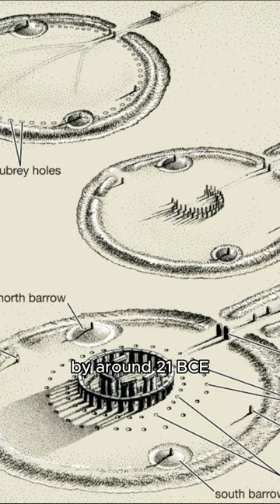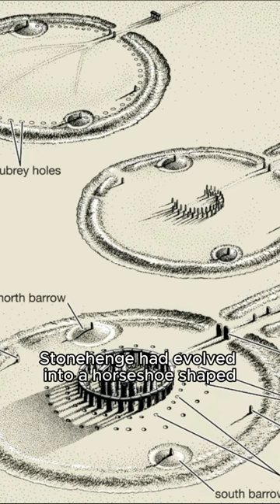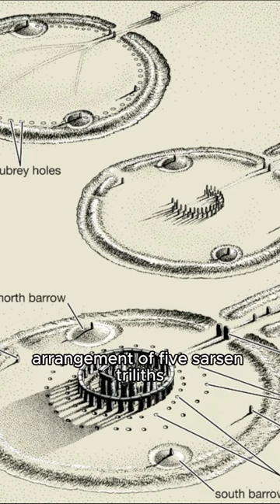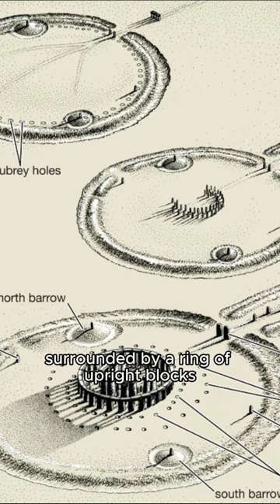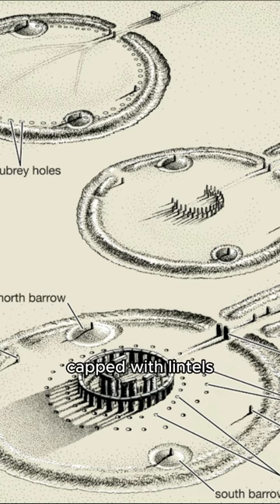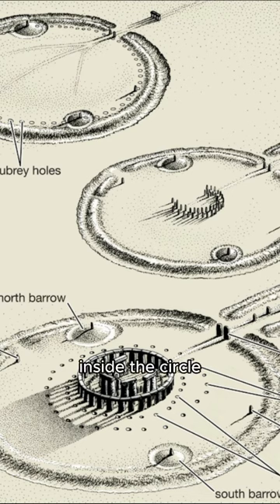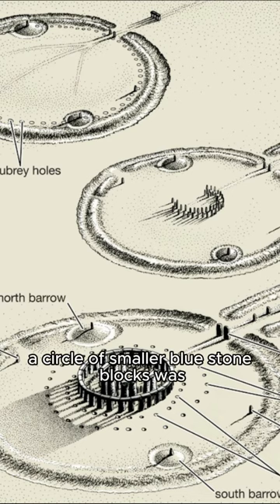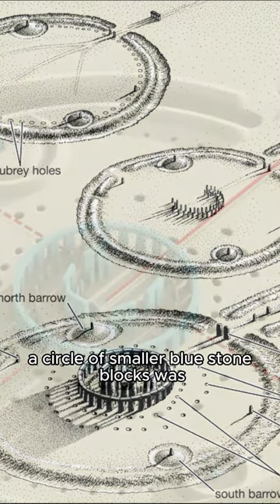Unveiling the Secrets of Stonehenge: The Evolution of a Megalithic Wonder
Join us on a journey through time as we explore the fascinating history of one of the world's most iconic megalithic structures - Stonehenge. Discover how this circular arrangement of megaliths, known as cromlechs, evolved over time, from a massive ditch and embankment to a horseshoe-shaped arrangement of sarsen triliths and bluestone blocks. Learn about the recent excavations that revealed the remains of a wooden monument and a village, shedding new light on the interconnectedness of these structures. Through stunning visuals and expert insights, we'll unveil the secrets of Stonehenge and transport you back in time to witness its awe-inspiring construction and evolution. Don't miss this chance to unravel the mysteries of this ancient wonder!

📩 And if you want to delve deeper into the world of art history, subscribe to our Art History newsletter for meticulously detailed articles that will ignite your passion for art and architecture

Join us now and become an integral part of our ever-growing community of art enthusiasts!